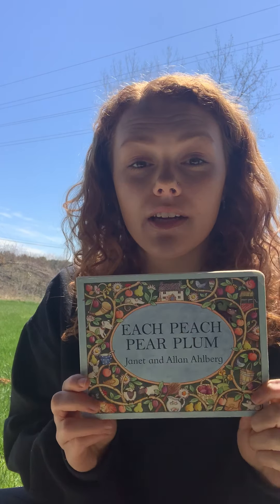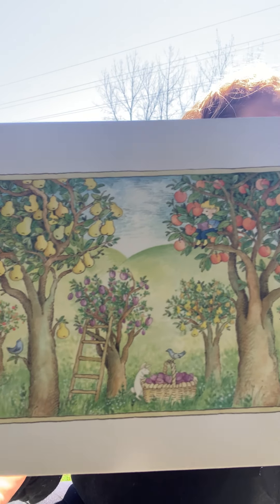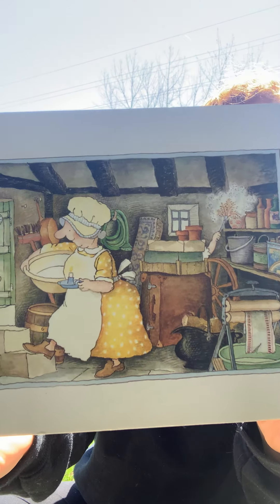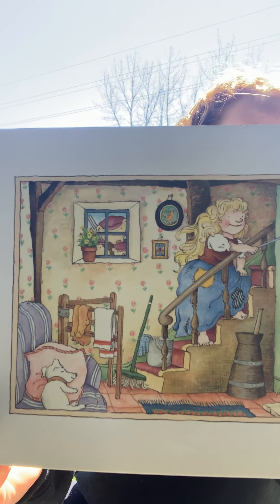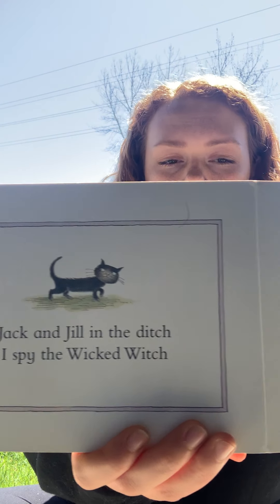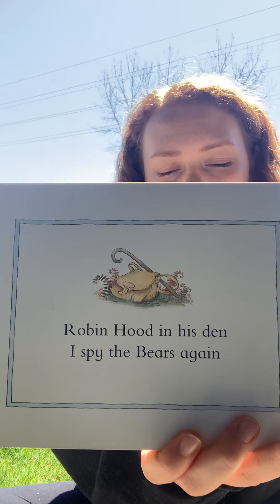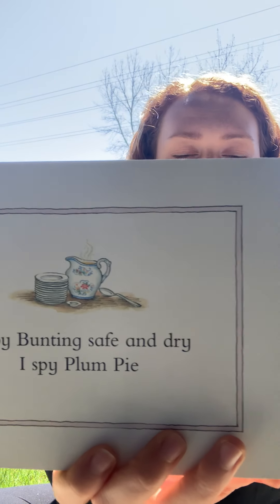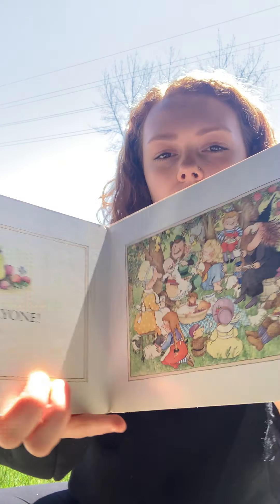Each Peach Pear Plum by Janet Allan Ahlberg